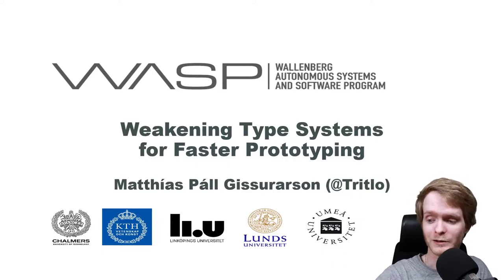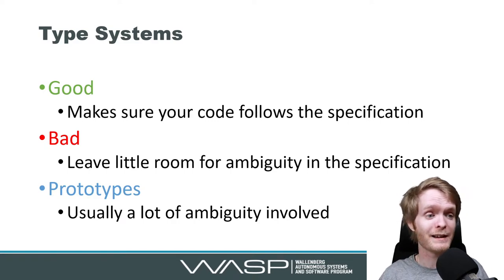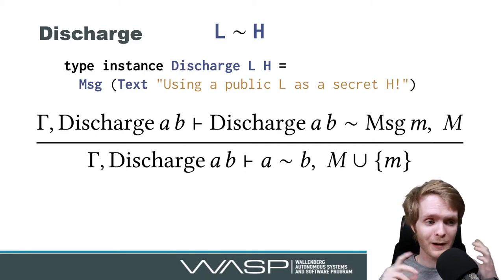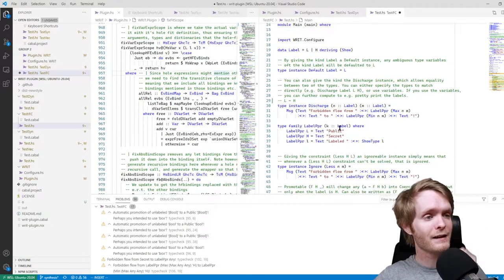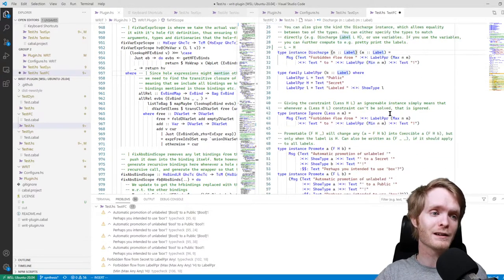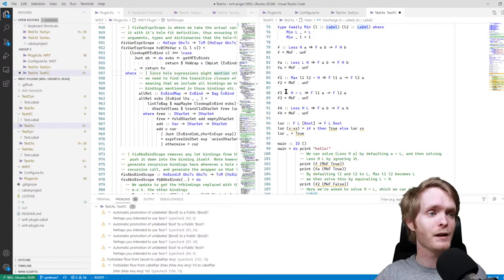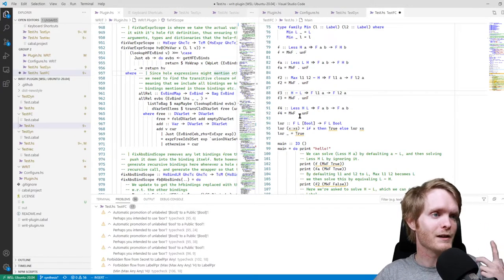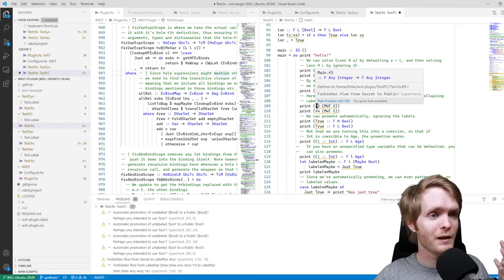Language, Systems, and Data (LSD) Talk - Tech Demo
A small demo of how my Friday talk at the Language, Systems, and Data (LSD) lab will look that I made while testing.